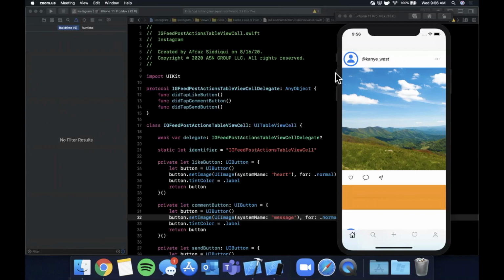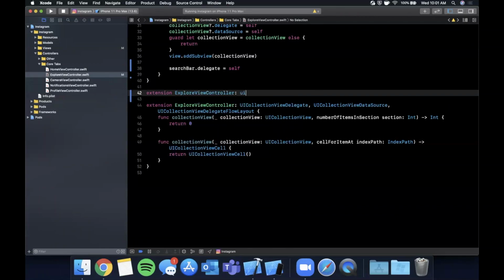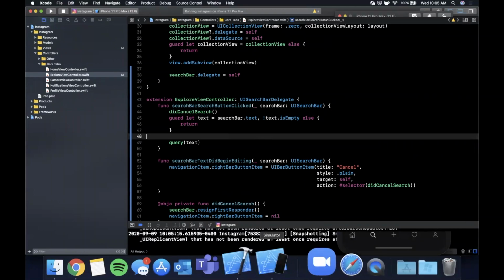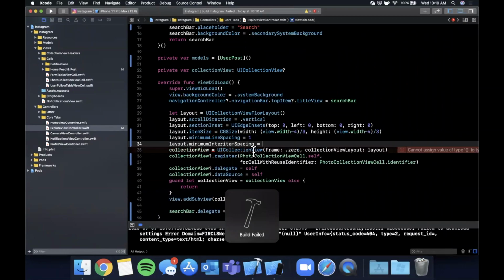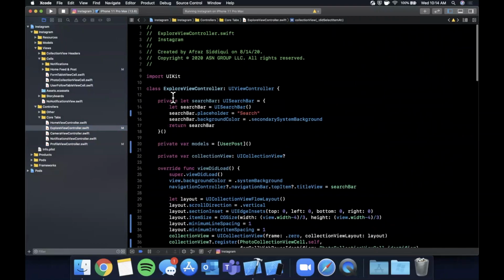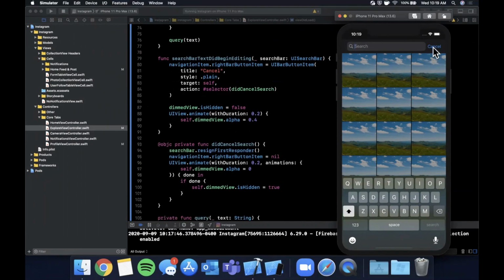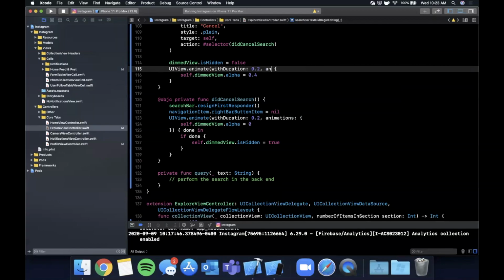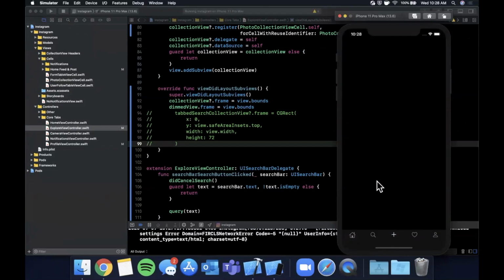Build Instagram App: Part 16 (Swift 5) - 2020 - Xcode 11 - iOS Development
In this video we will learn how to build the Instagram app (Part 16). Specifically we will look at setting up the Explore tab, search field, styling of images, and more.